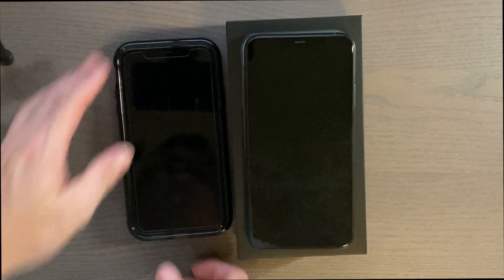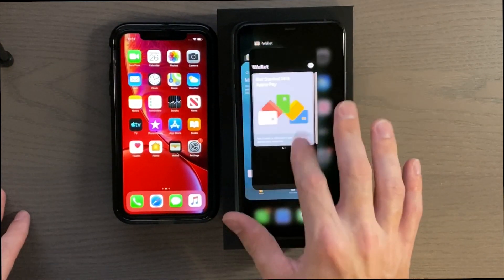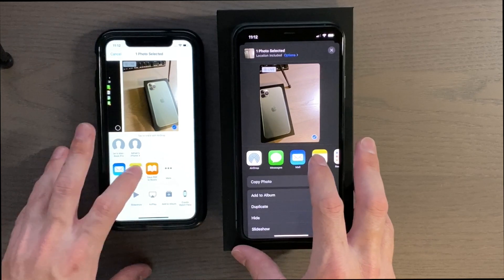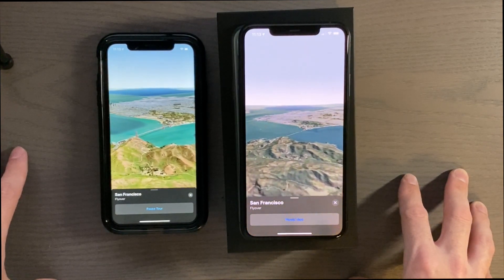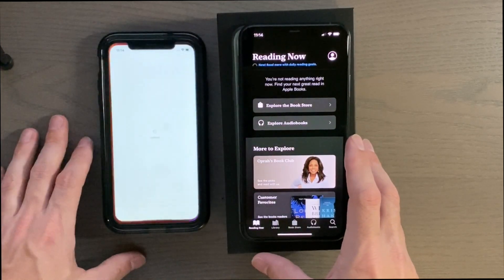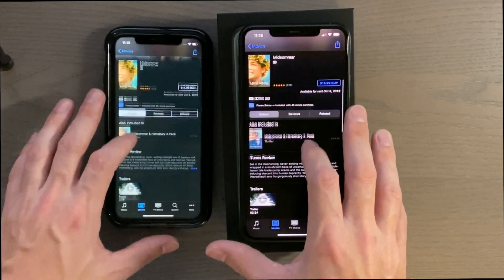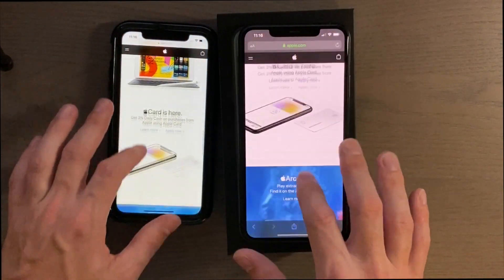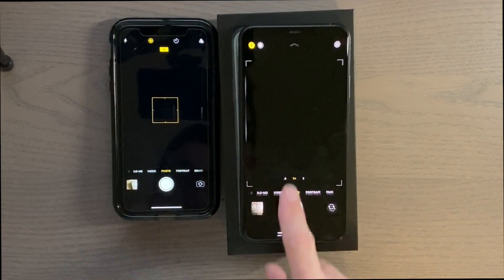iPhone XR on iOS 12.4 vs iPhone 11 Pro Max on iOS 13.1 Speedtest!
Quick speedtest between the XR and new 11 Pro Max with stock apps. They both run very close in speed.